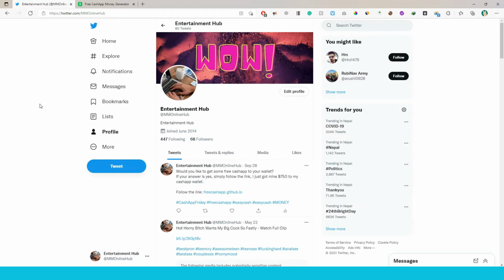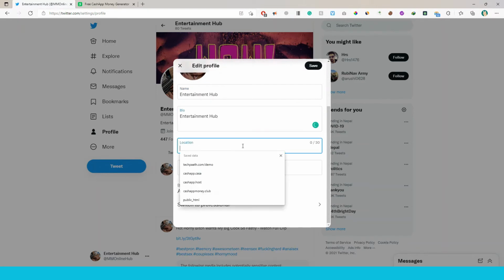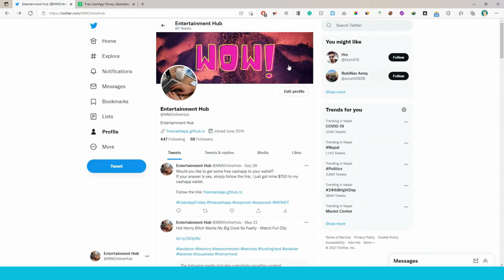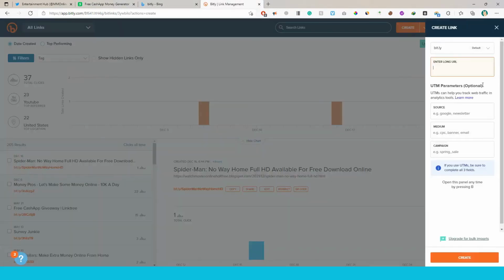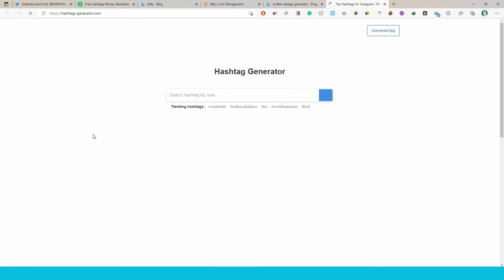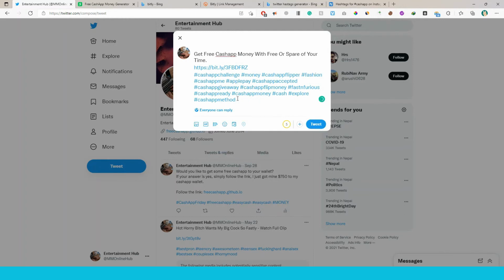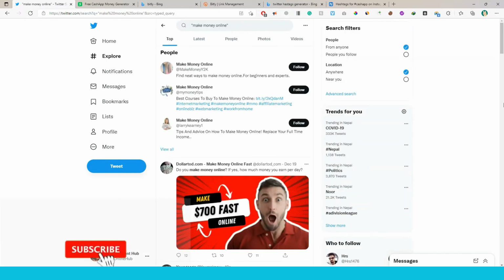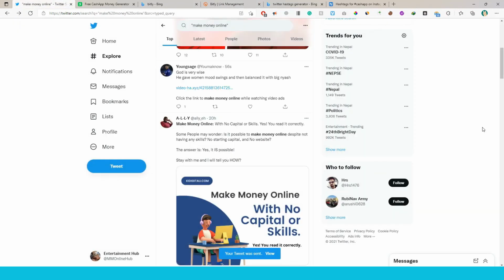How To Promote CPA Affiliate Offers On Twitter - (CPA Marketing For Beginners) - Updated Method!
Get To Know How To Promote CPA Affiliate Offers On Twitter - (CPA Marketing For Beginners) - Updated Method! Free Promotion Method.

You can learn more about how to promote cpa affiliate offers on twitter.
The video is about how to promote cpa affiliate offers on twitter valuable information but also try to cover the following subject:
-cpa offer promote twitter
-promote cpa offers for free
-promote dating cpa offers
-How To Promote CPA Offers on Twitter

Youtube is the very best website to go when searching for videos about how to promote cpa affiliate offers on twitter.
how to promote cpa affiliate offers on twitter is obviously something that interests you and other individuals so I made this video.

If you would like to learn more regarding cpa offer promote twitter I recommend you to take a look at our other video clips

If you were trying to find more info about cpa offer promote twitter or promote cpa offers for free did this video help?

Keep Supporting!